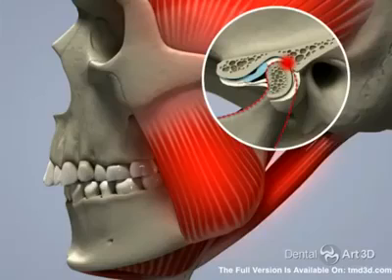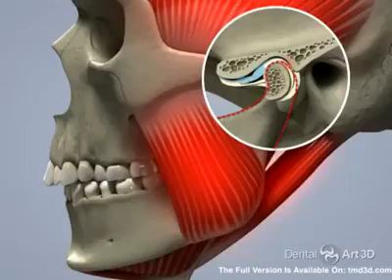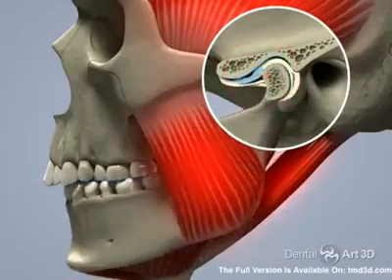TMJ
Dental TMJ

Mention anyone have the same case

Any questions on this subject  put it in comments
Follow account @doctor Gudjohnsen for more videos or cases

Any questions about other subjects in dentistry you want to be answered in next dental video text MSG on what's app ONLY don't call 📴

Comment follow for receiving feedback